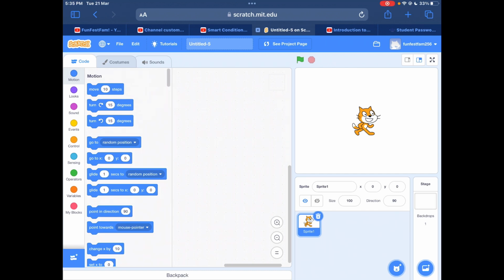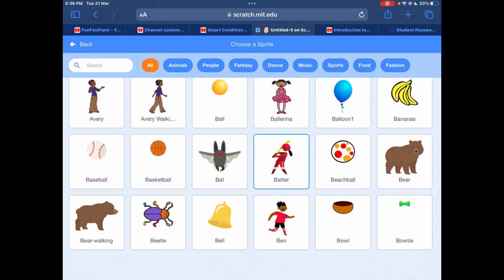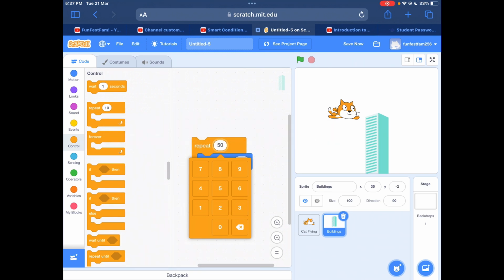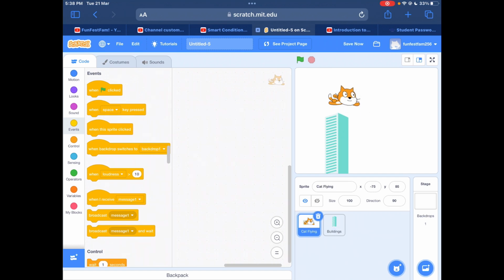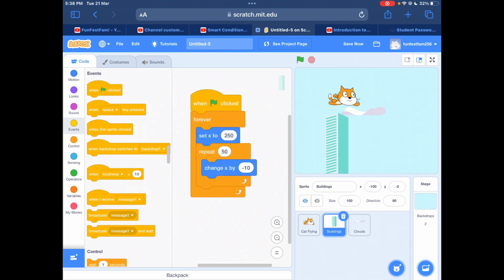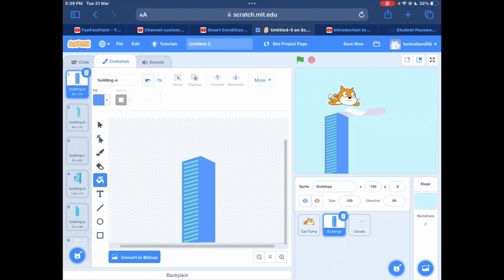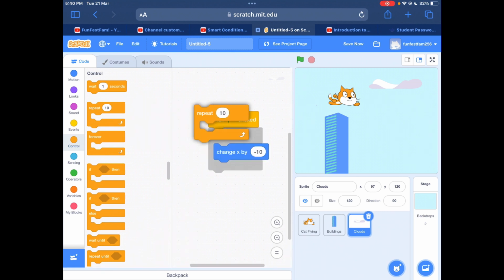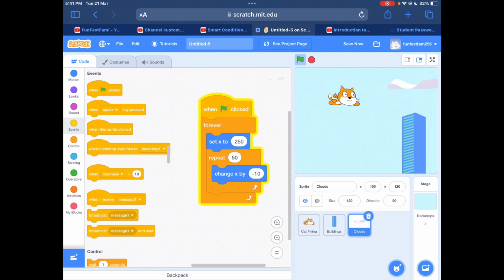Flying Game in Scratch! 🚀 || FunFestFam!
In this video I create a game called the “flying Game”. This video is a step-by-step tutorial on how to create a flying game on scratch! However, if you would like to watch other videos then I have also created different playlists so that the videos that you want to watch are easier to find.

Remember “NOTHING IS IMPOSSIBLE “!

Thanks 😊.